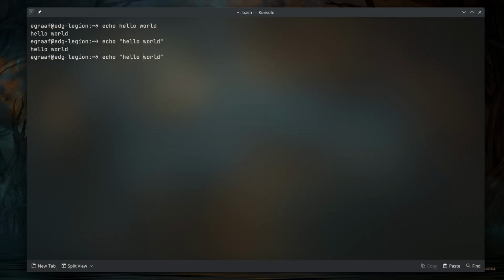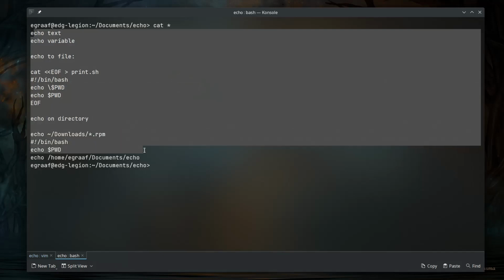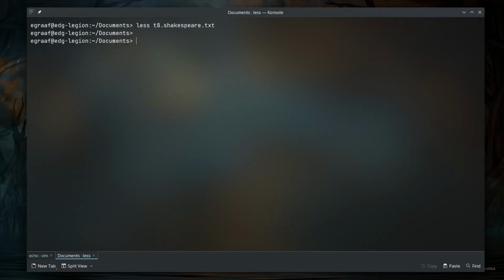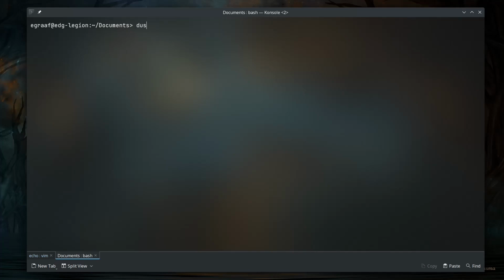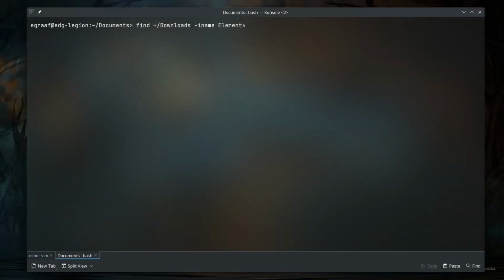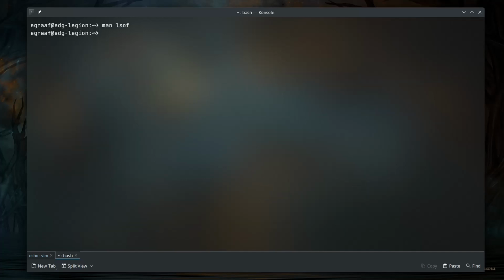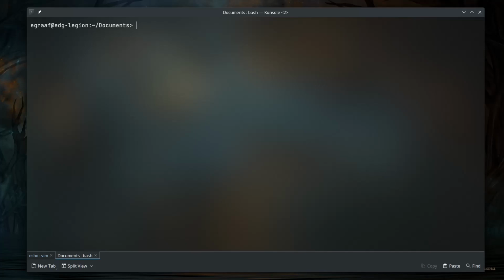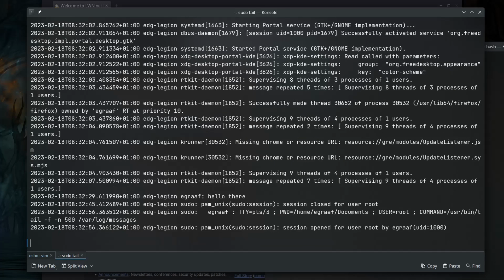Linux Basics series ep02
Second episode in the Linux basics series.
Will discuss and show "echo cat more less grep locate find ln which lsof wc tail head wget (bonus command)". Have fun!